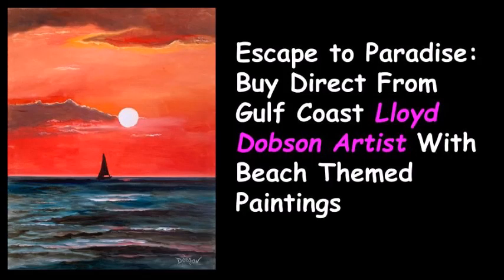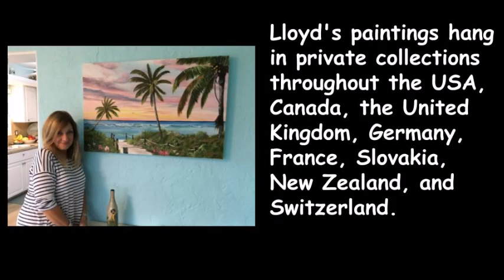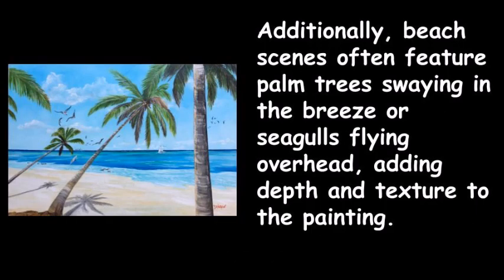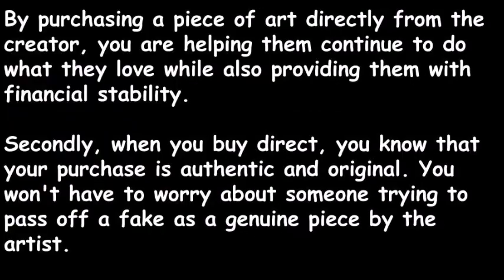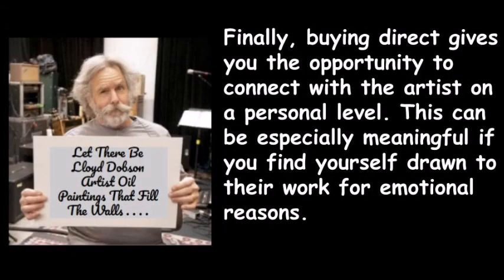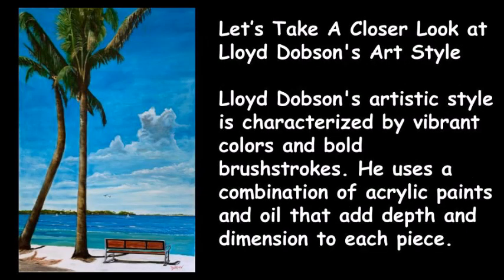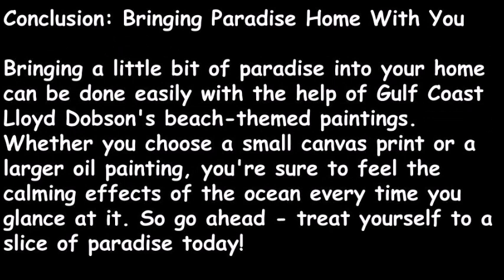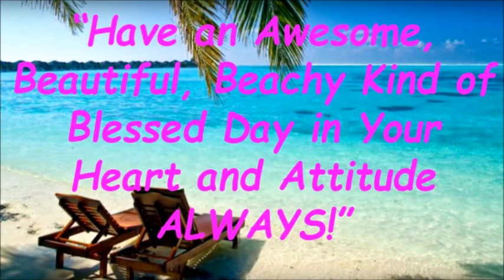Buy Direct From Gulf Coast Artist With Beach Themed Paintings West Palm Beach Florida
In order to find out more about Buy Direct From Gulf Coast Artist With Beach Themed Paintings West Palm Beach Florida PLEASE

The video is showing Buy Direct From Gulf Coast Artist With Beach Themed Paintings West Palm Beach Florida but also try to cover the following subject:
-Gulf Coast Artist
-Beach Themed Paintings
-Lloyd Dobson Artist

Something I discovered when I was researching info on Buy Direct From Gulf Coast Artist With Beach Themed Paintings West Palm Beach Florida was the absence of relevant information.
Buy Direct From Gulf Coast Artist With Beach Themed Paintings West Palm Beach Florida nevertheless is an subject that I understand something about. This video therefore should matter and of interest to you.
Our channel has other similar video clips about Gulf Coast Artist, Beach Themed Paintings and Lloyd Dobson Artist
If you were looking for more information about Gulf Coast Artist or Beach Themed Paintings did this video help?
Possibly you want to comment below and let me know what else I can assist you with or details on Buy Direct From Gulf Coast Artist With Beach Themed Paintings West Palm Beach Florida.